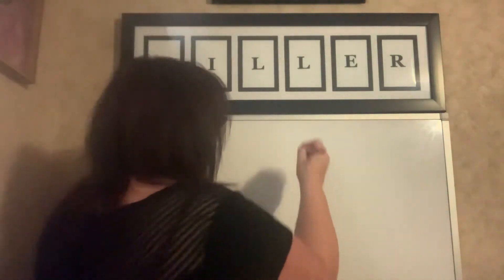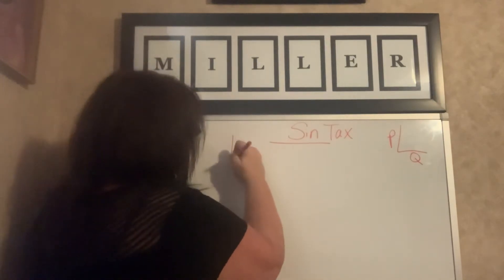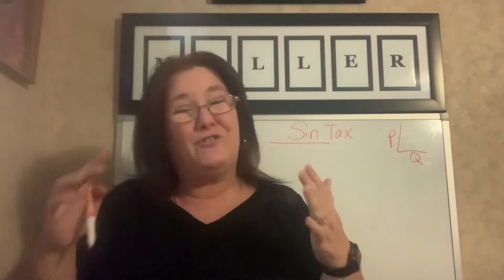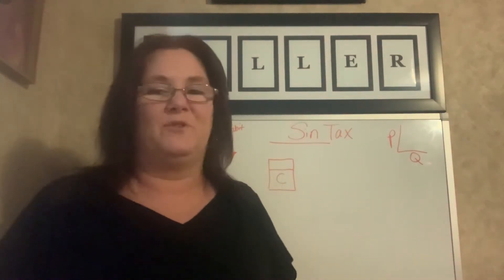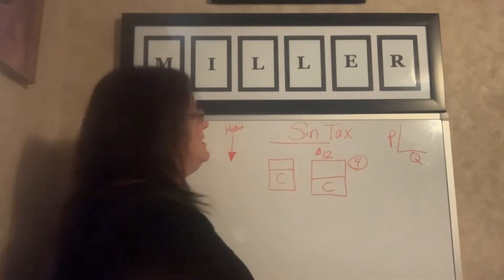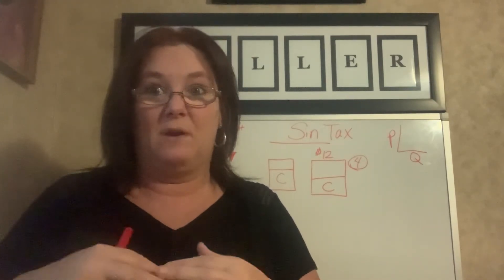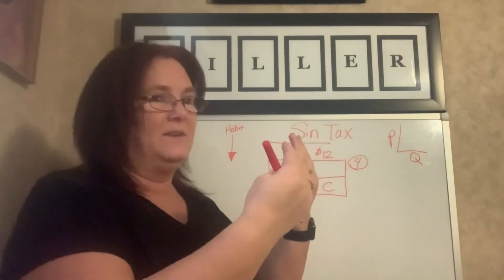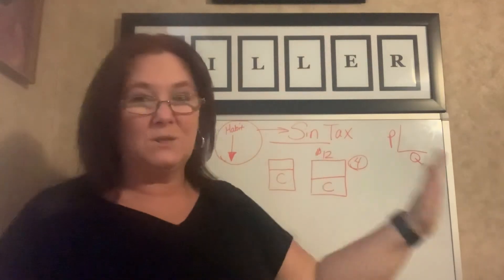Sin tax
Sin tax as it relates to elasticity